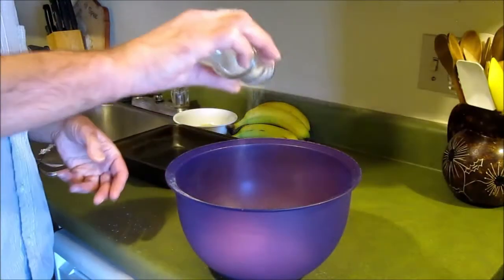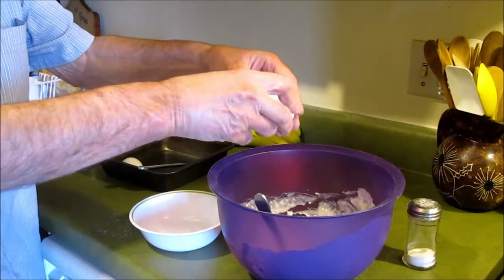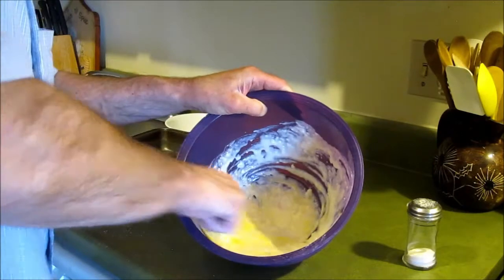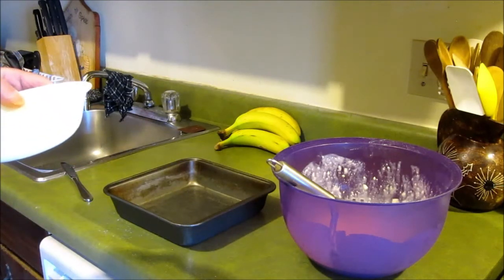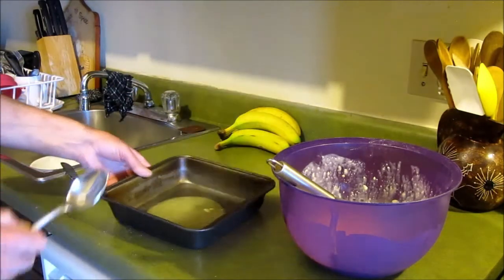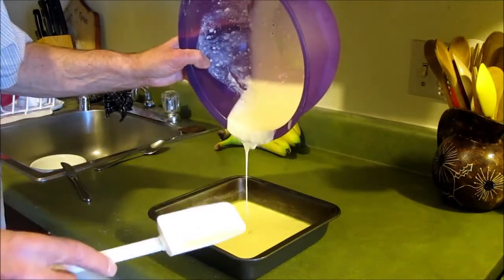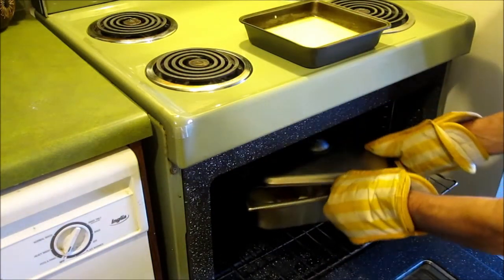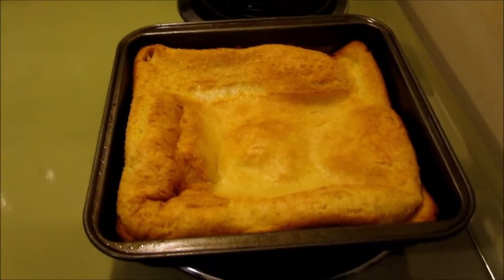Traditional Yorkshire Pudding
United Kingdom called  Yorkshire Pudding
Unites States  called  popovers

2 eggs               1 cup milk

dash of salt       1 cup flour

beef fat or butter

cook 350f.  45 min.

cook 450f.  20-30 min (faster way)

1st) slowly add milk to flour

2nd)then add eggs   *mix 2 min.*

3rd)add fat or butter to pan

4th)pour mixure

i used a 8x8 pan